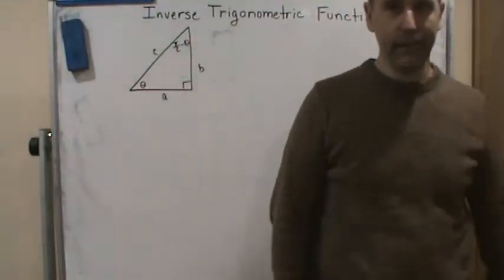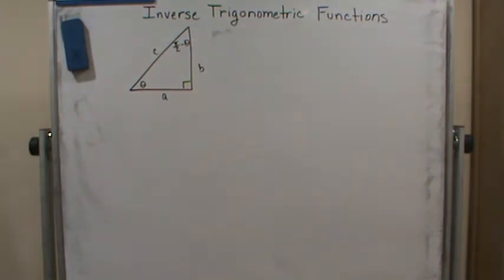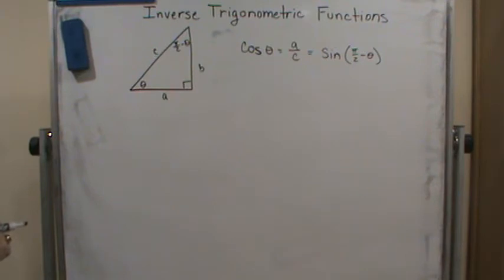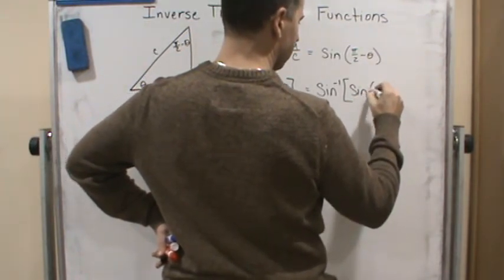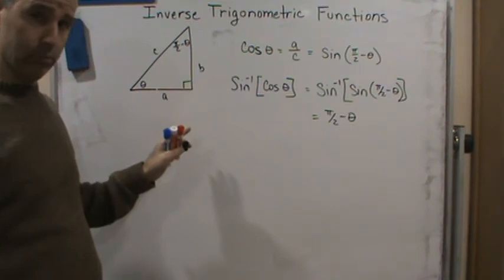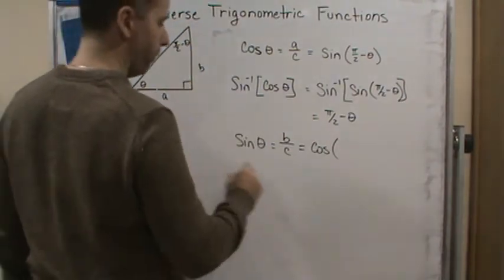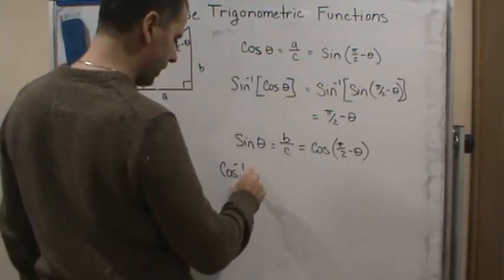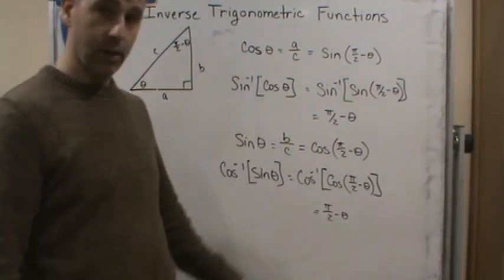Pre Calc2 Inverse Trig Functions Inverse Properties Example 2